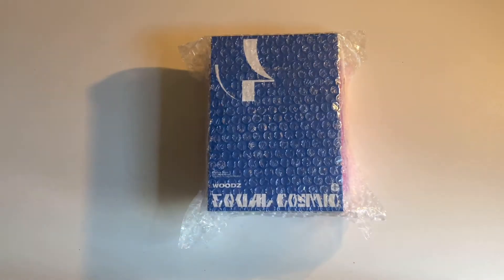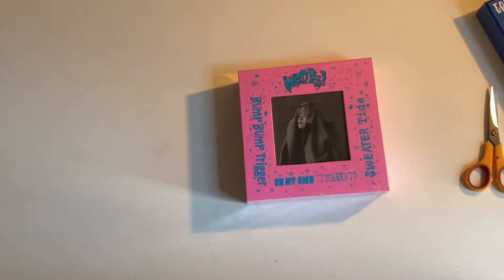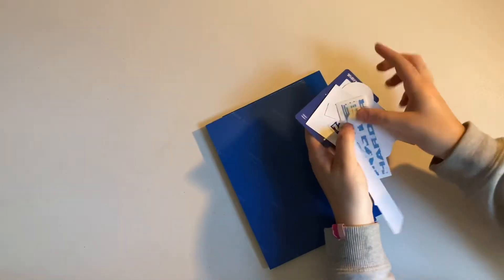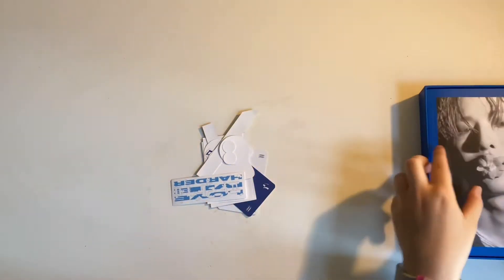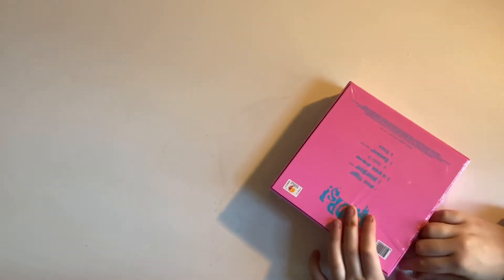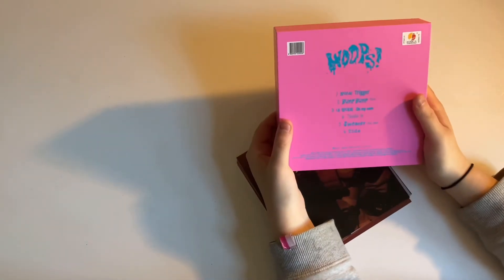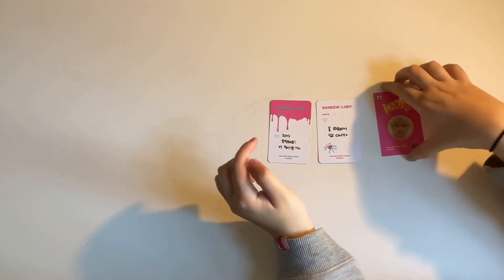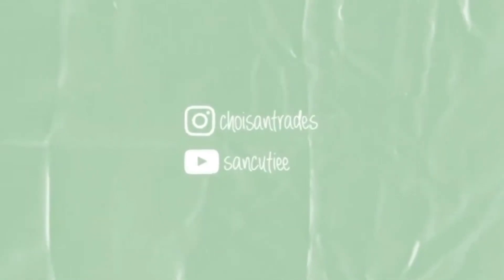Woodz album unboxing \ Kstars shop review 🤍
Where I bought the albums
* my overall review of Kstars would be they have excellent service parcels come in safe packaging the album prices are great and I hope to visit there store one day will 100% buy from them again 🤍

Thankyou for watching , I will hopefully be posting a lot on here this year so please look forward for that.

Music credits
Love me harder piano cover

Bump bump piano cover